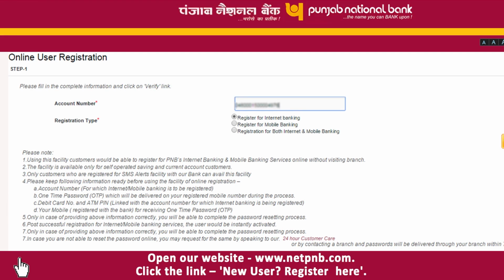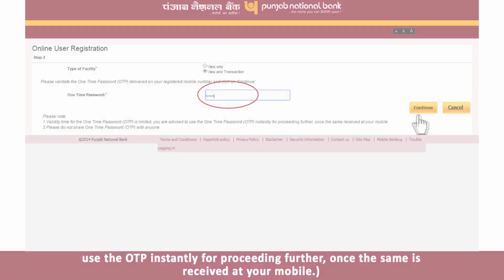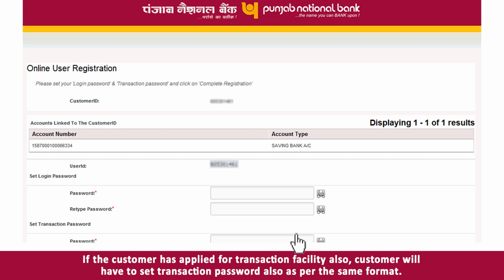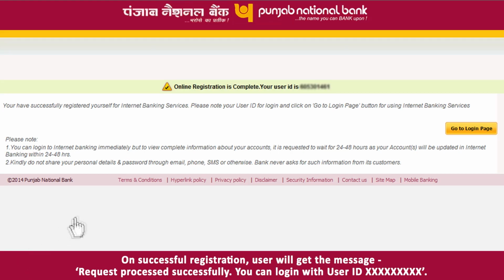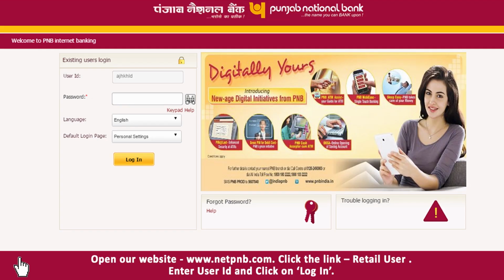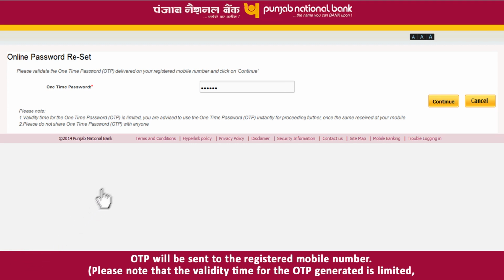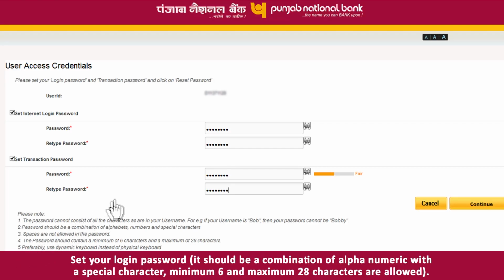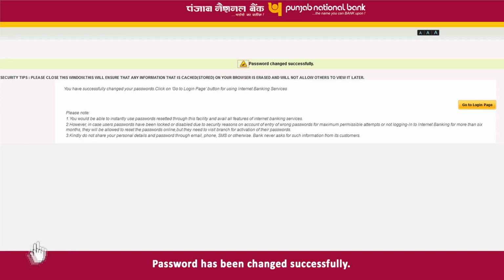How to Activate Online PNB Net Banking || PNB Internet Banking kaise Shuru kare (step by step )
Dosto Es Videos Me Apko Bataya Gaya He Ki Ap Apne Laptop ya Mobile Se Online Internet banking Registration Kese Kare 2020

👉 @shikho our sikhao